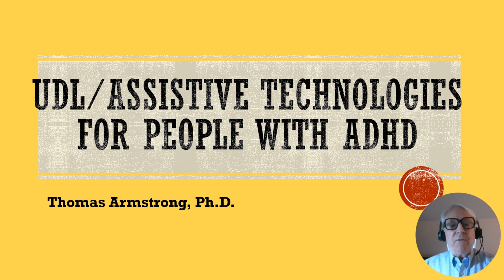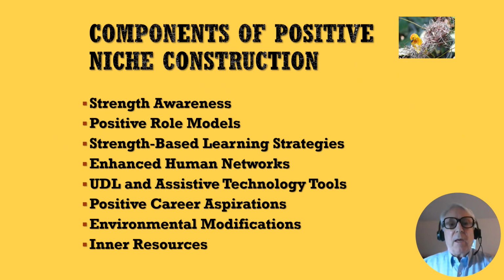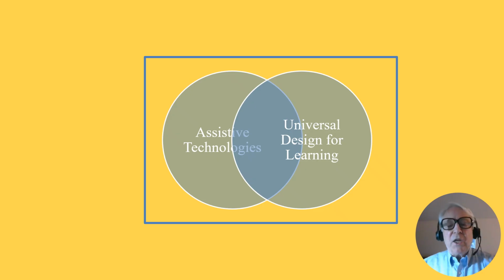Video #22 UDL/Assistive Technologies for People with ADHD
In this video I review seven apps which can be useful for people with ADHD.  They include: a time management app, an online distraction-clearing app, a video-game formatted concentration app approved by the FDA for ADHD, a task management tool, a sleep-management app, a neurofeedback application with a headband, and a note-taking app.   I also discuss the distinction between assistive technologies and Universal Design for Learning (UDL) which make a continuum of tools and services that allow neurodivergent individuals to work around obstacles, sharpen the mind, soothe the feelings, and help users realize their full potential.